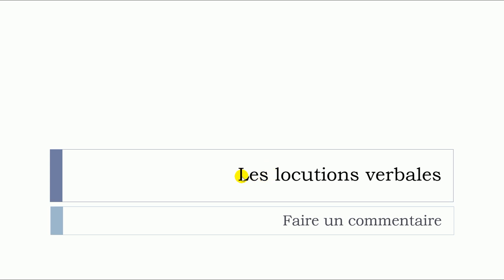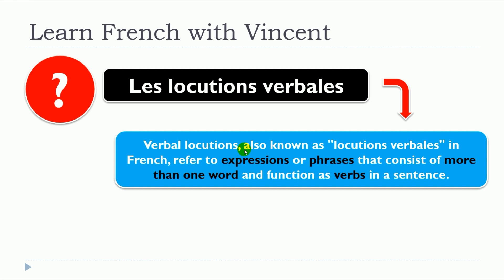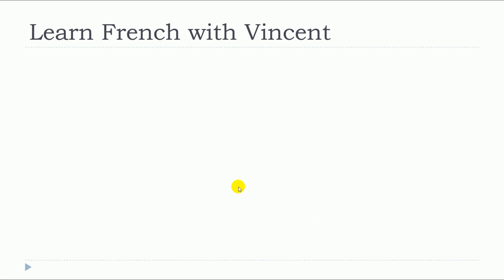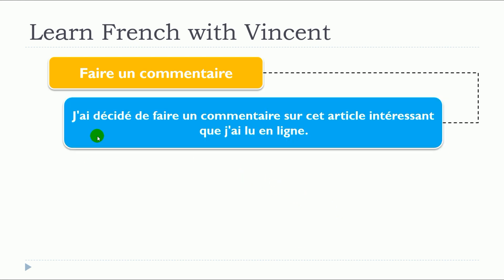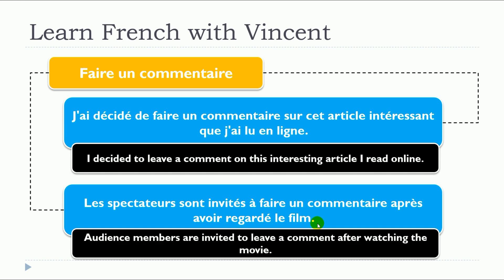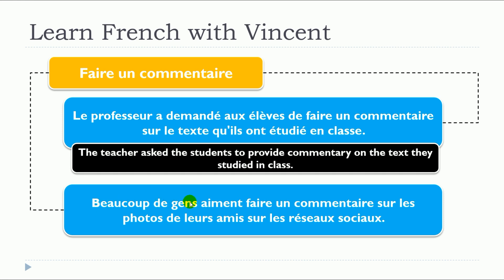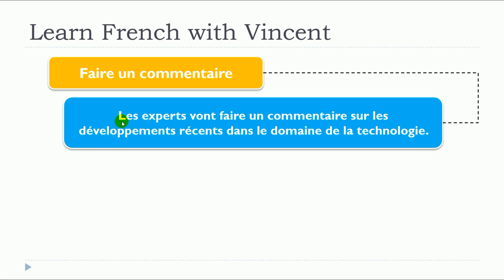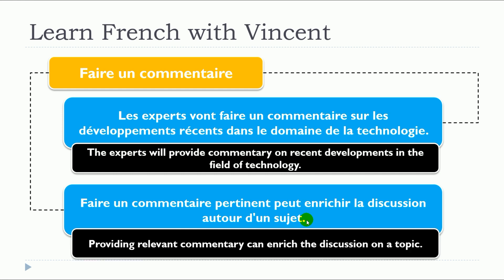Nueva lección de francés 2024 I Les locutions verbales I Faire un commentaire